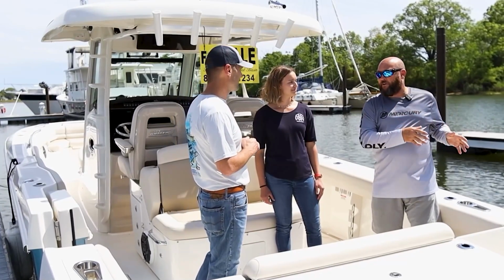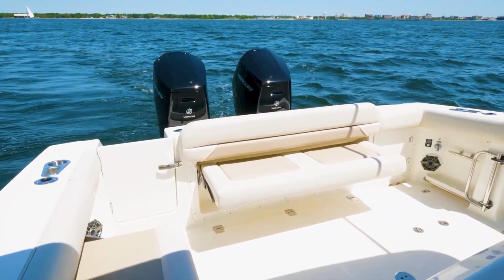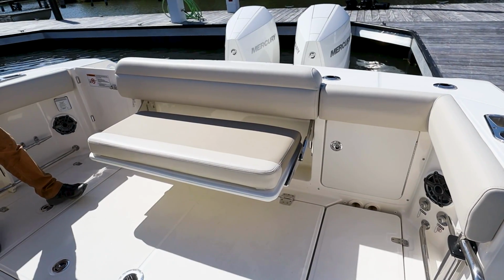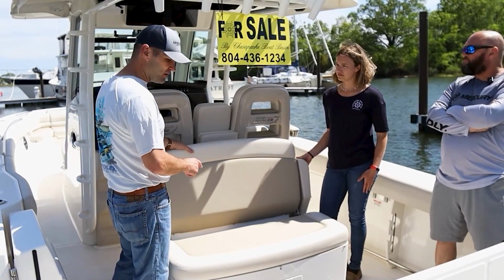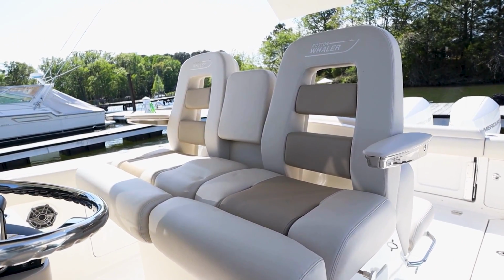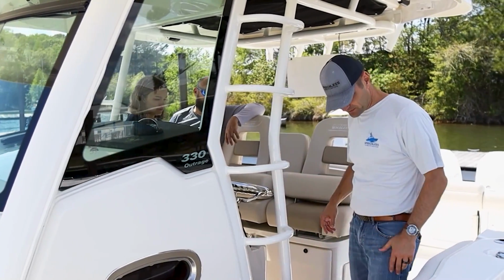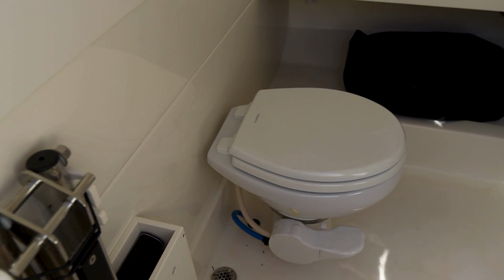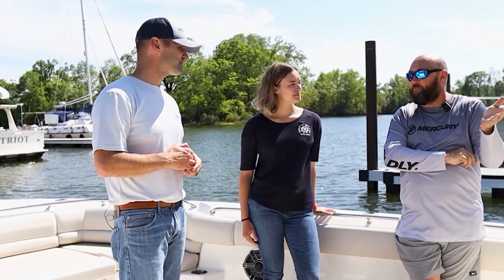Best Boston Whaler EVER?? 330 Outrage Complete Review, Walkthrough, and Pricing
The Boston Whaler brand is one of the most famous names in the boating industry of all time, but which of their offshore boats is the best they've ever built? Well, one strong possibility is the 330 Outrage, and in this video we do a deep dive on a 2024 330 Outrage. Specifically, we'll look at:

-What makes the 330 Outrage such a balanced design and better ride?
-How much does the 330 Outrage cost?
-Who is this boat for, who's it not for?
-How does it stack up against some of the other brands in the market?

We've tried to give an honest review in this video, and hopefully it will help you get a much better sense as to the pros and cons of this boat.

We also want to thank our friends at Chesapeake Boat Basin in Kilmarnock Virginia for helping us with this video. They were kind enough to give us their time and expertise, and so if you're in Virginia, make sure to pay them a visit in the Northern Neck. Or, visit their website at: